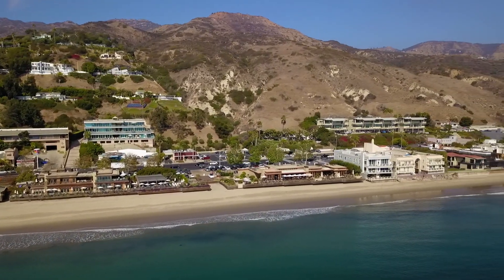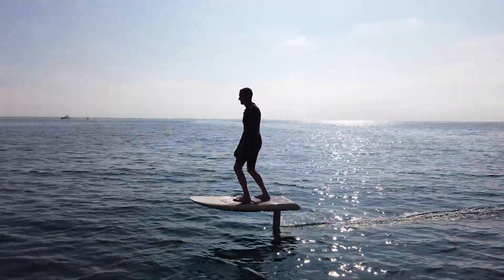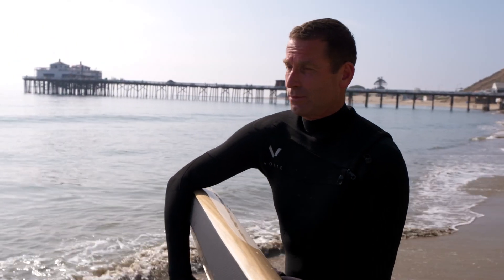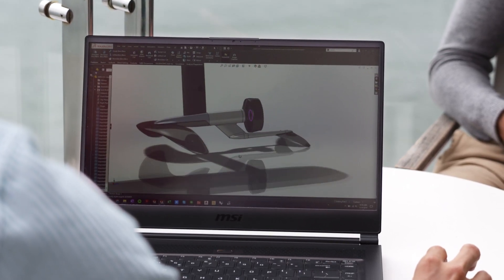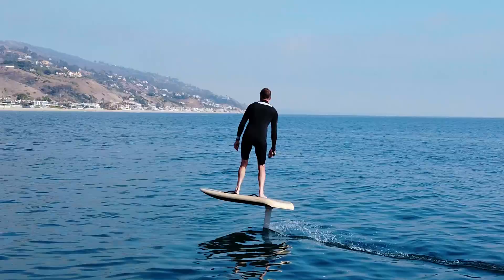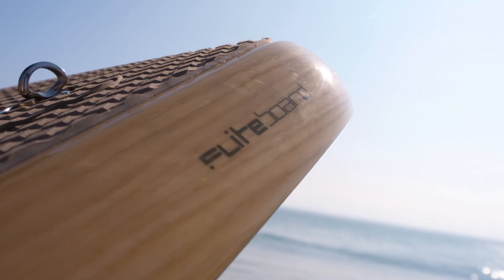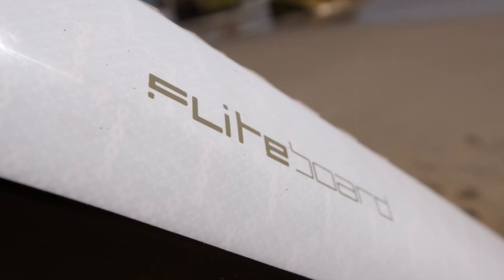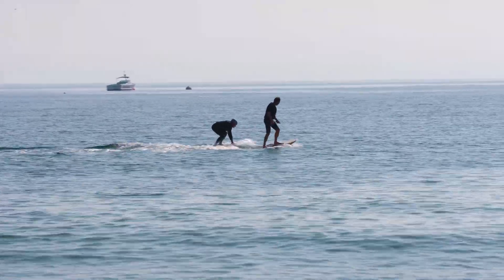California By Design featuring Fliteboard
California by Design is all about innovation, ingenuity and design excellence. It’s about inspiration, disruption and changing the game.
Fliteboard ticks all these boxes and more.
Check out the interview with Zach and Cody - the naval architects (with experience including America's Cup) who helped design the wings on the Fliteboard eFoil.